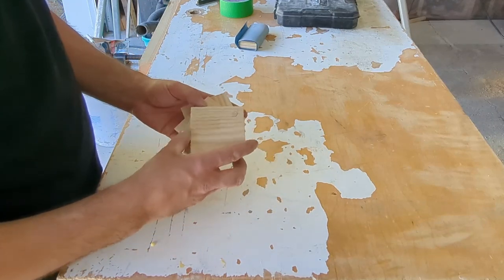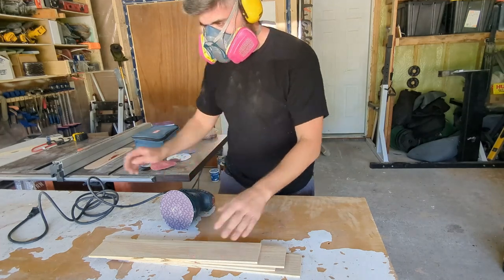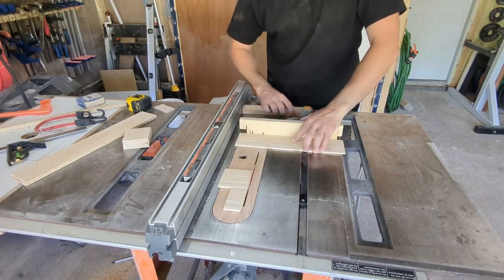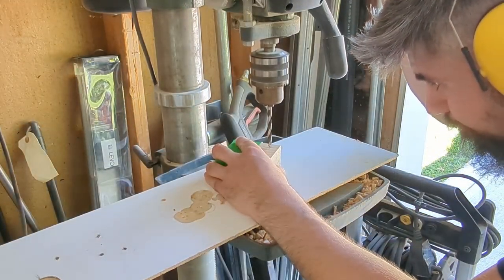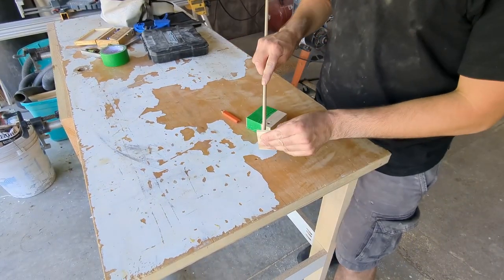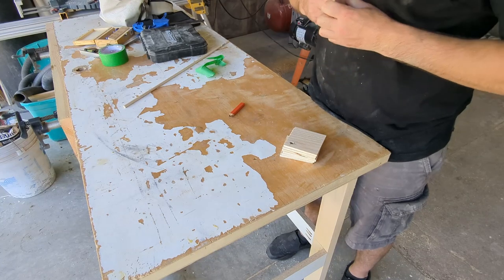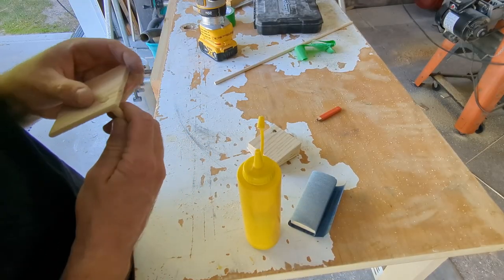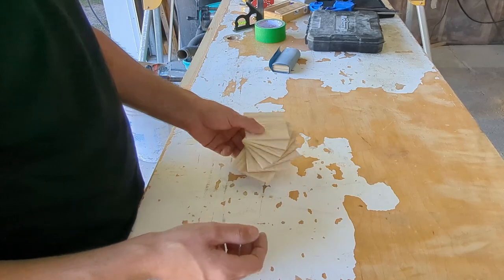Make This Quick Set of Coasters and Give Them Away!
Usually when I make a table for a customer I try to find some time to put together a quick set of drink coasters for them.

This is a simple, compact drink coaster design that I have made dozens of times using scrap wood.  Stop dealing with condensation rings on your beautiful wooden tables and go make a set.

🇺🇸 USA:
3m Cubitron Sandpaper
Cutting Board Oil
Brad Point Bit Set

🇨🇦 Canada:
3m Cubitron Sandpaper
Cutting Board Oil